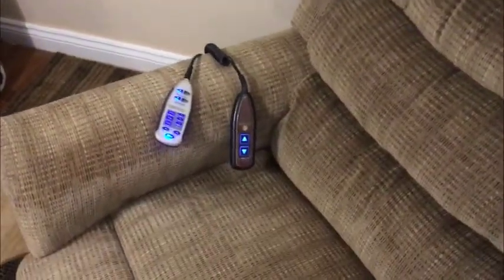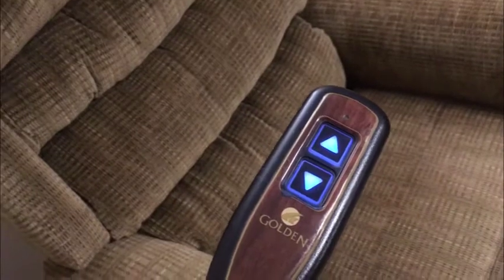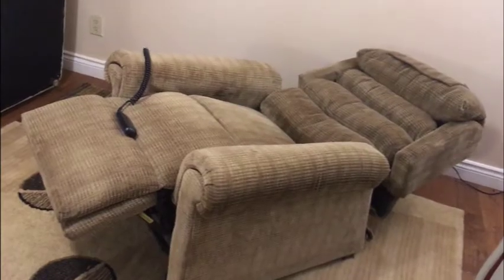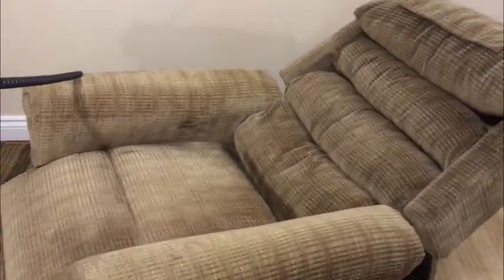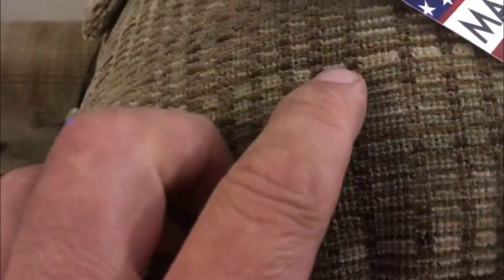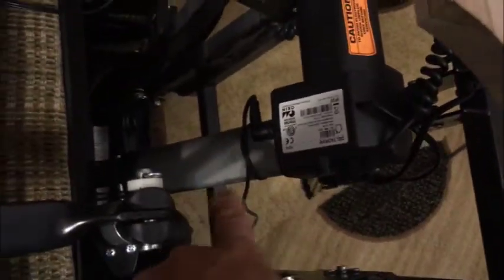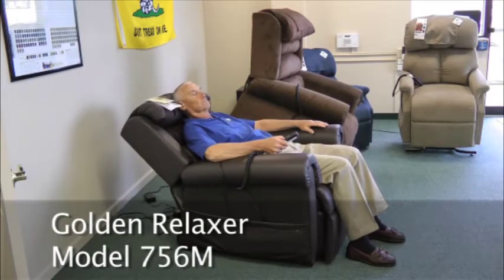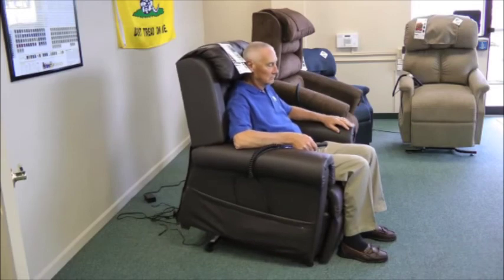RARE Golden PR756L Lift Chair MaxiComfort Reclining